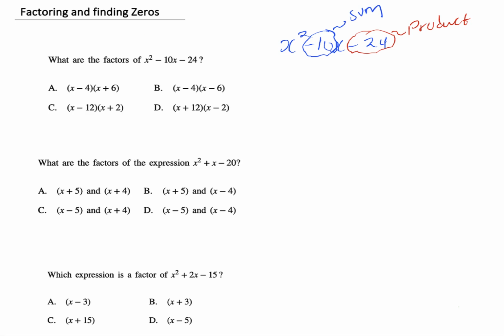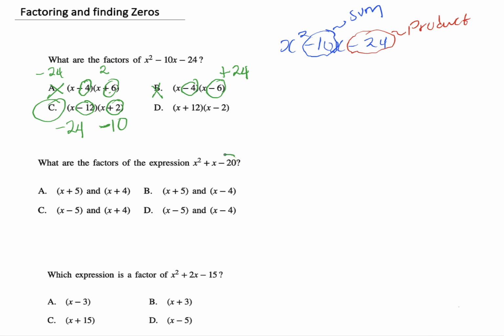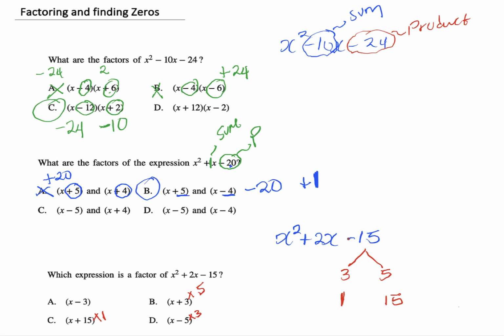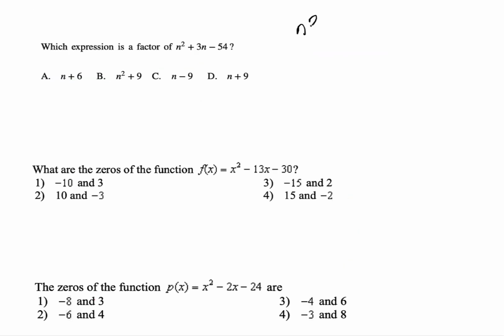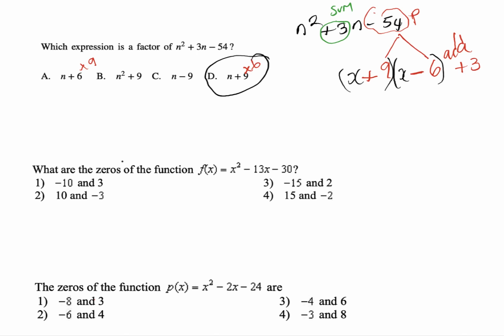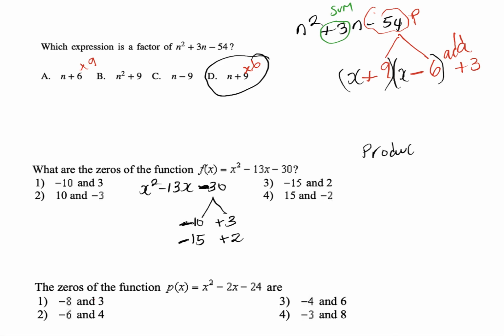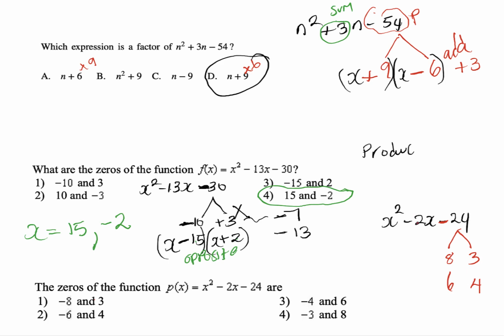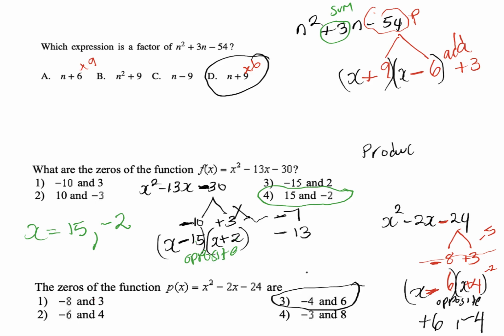REQUESTED VIDEO|FACTORING ON THE TASC TEST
This is a requested video on factoring. Factoring occurs in the standard that asks candidates to find the zeros of a polynomial. As such, this is the only place I have seen factoring. I demonstrate how to solve a variety of problems.